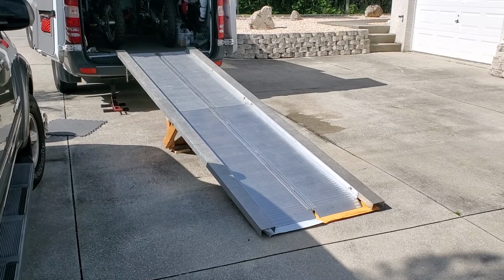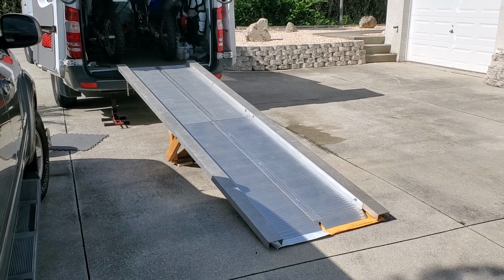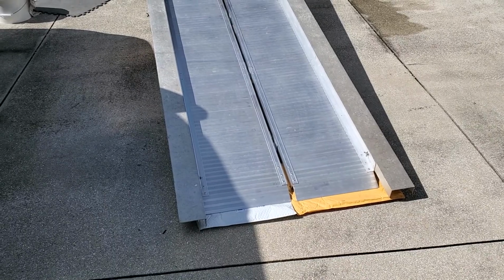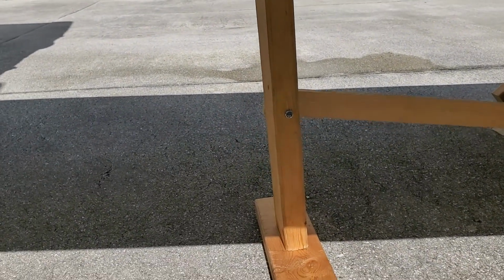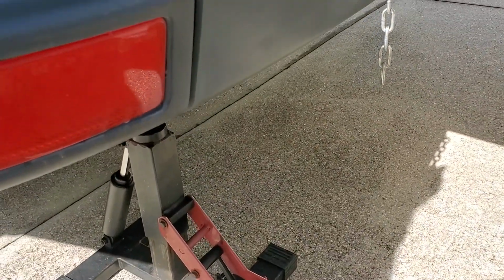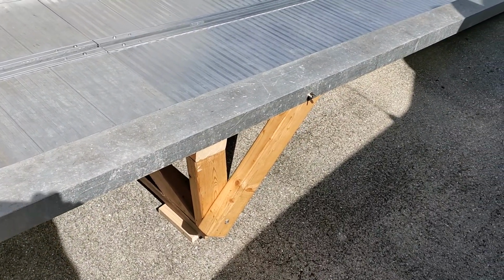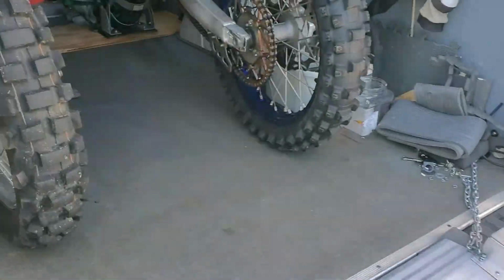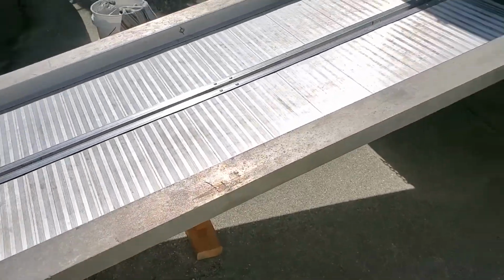How to load your Harley into your truck or Van.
How to load your Harley into your truck or van. Heavyweight motorcycle loading ramp for Van or pick up truck but portable and small. Cheap but super strong portable motorcycle loading ramp.  Aluminum motorcycle ramp. Cruiser motorcycle ramp. 12' Aluminum motorcycle ramp.